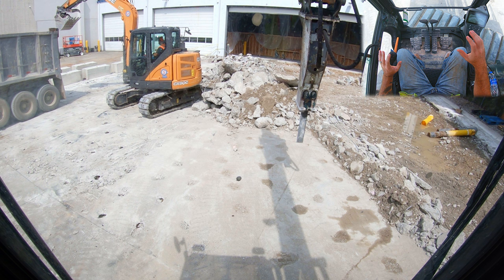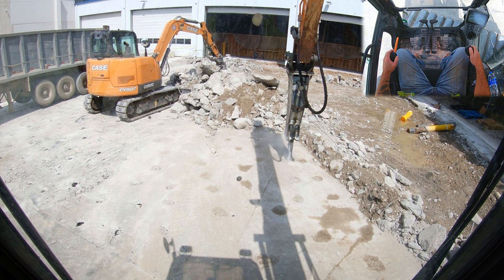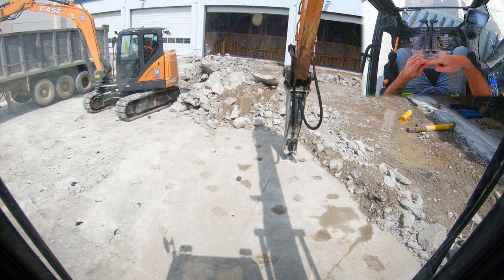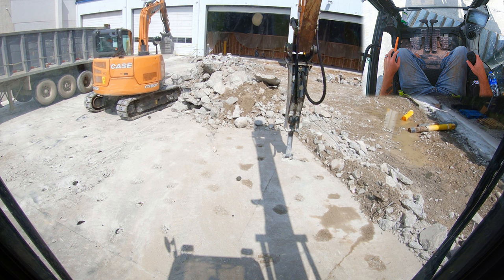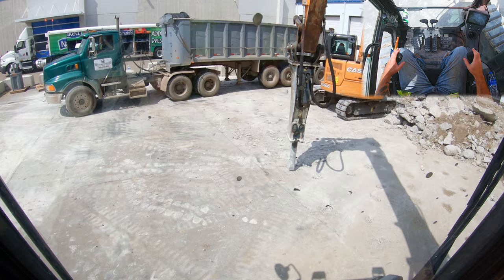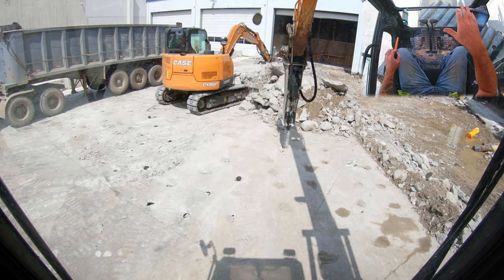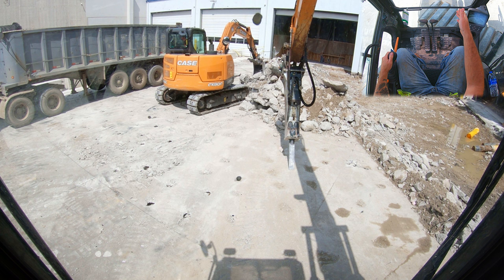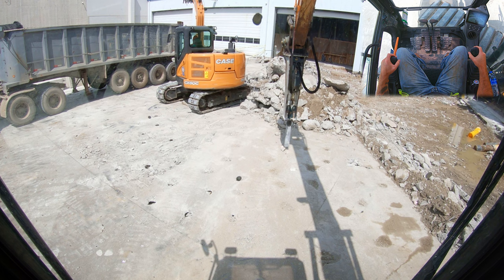How To Use Hydraulic Hammer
In today's Down & Dirty, we're talking about how to use a hydraulic hammer.